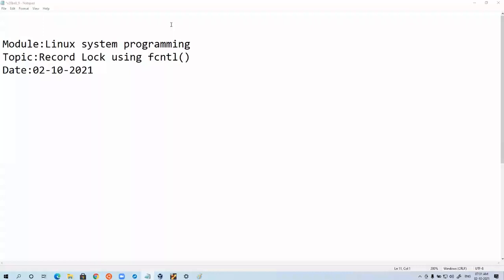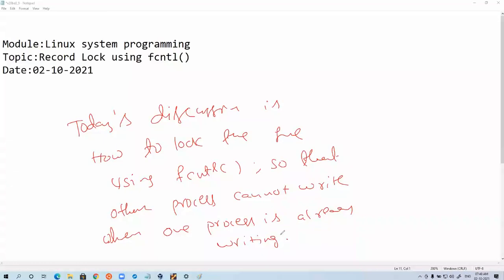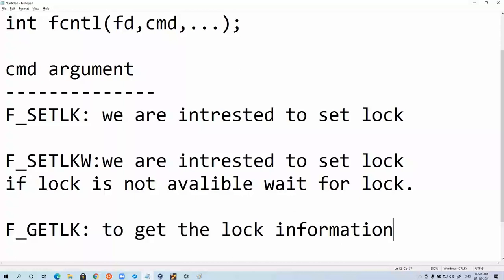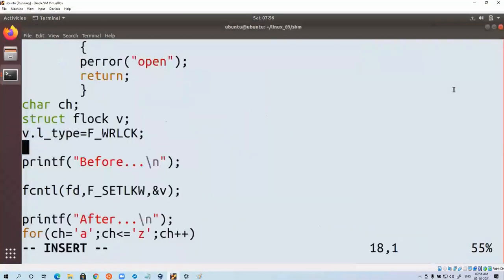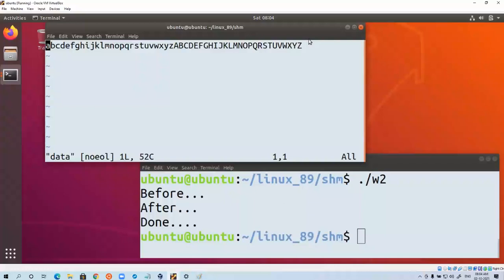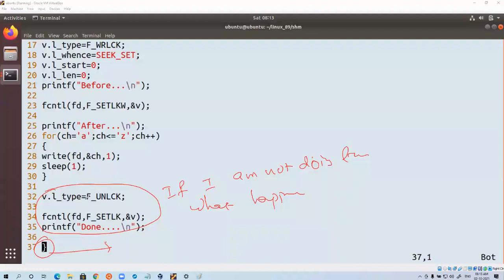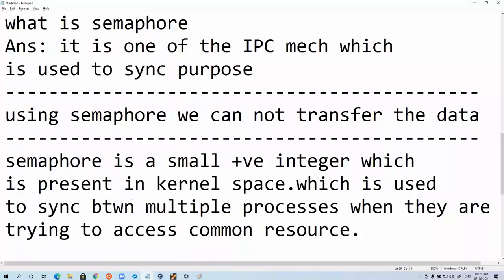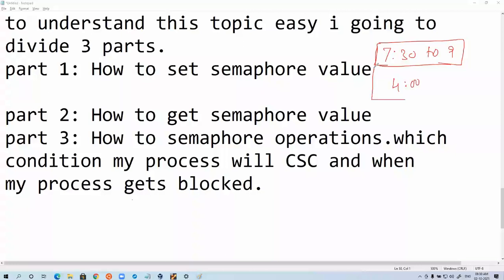2/10 functl() and deadlock